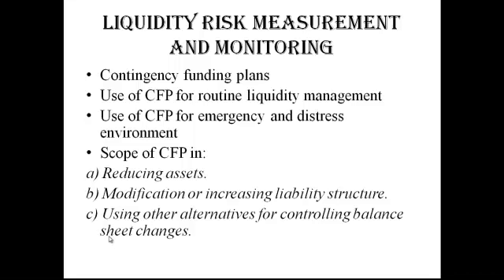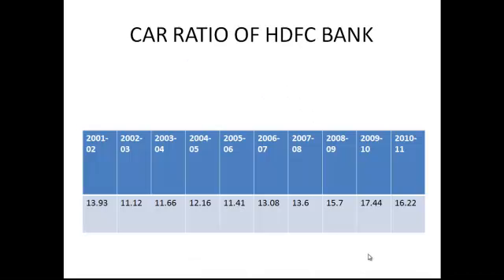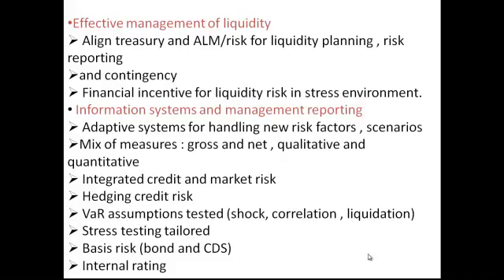ifim bschool CB assignment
hdfc liquidity risk